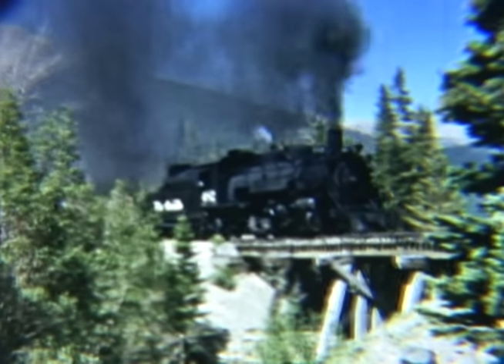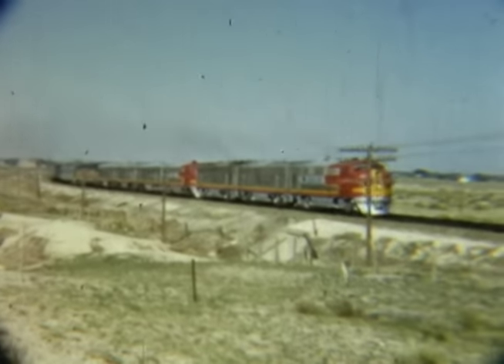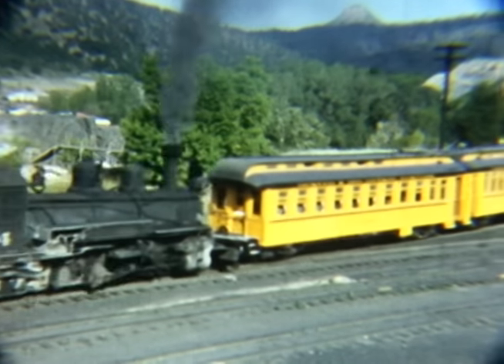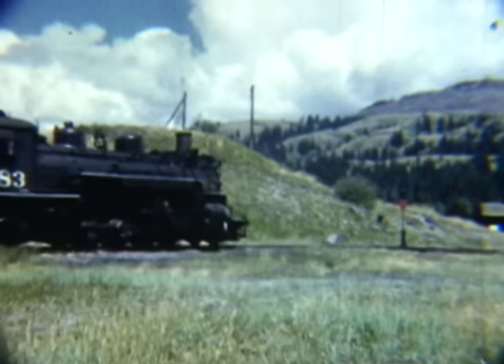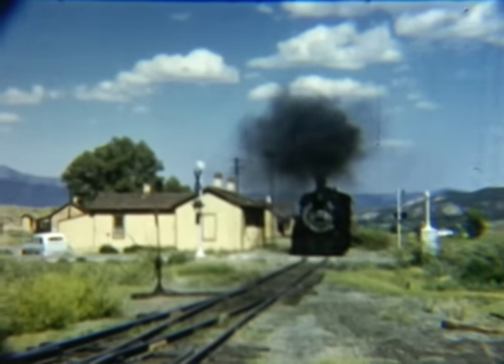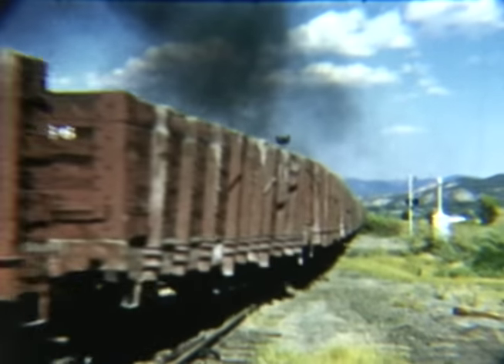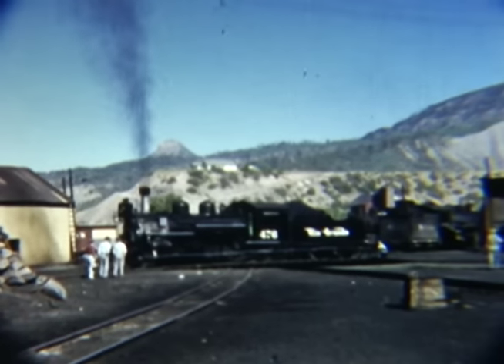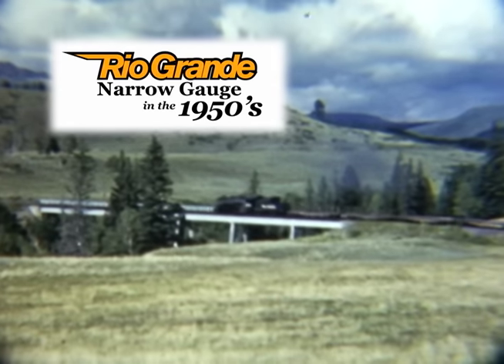Rio Grande Narrow Gauge in the 1950's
Mountains and narrow gauge railroads are two things that worked well together years ago. One of the more notable of those narrow gauge railroads belonged to the Rio Grande. In this video, C. Vision presents the Rio Grande Narrow Gauge in the 1950’s from the films of George Niles.

On his journeys to Colorado, George captured a variety of standard gauge action, including the Santa Fe, Colorado & Southern and standard gauge Rio Grande scenes.

In Durango, our narrow gauge journey begins. Here we see the spectacular trains and scenery of the line from Durango to Silverton from both trackside and on board.

Next, we view a pair of "Cumbres Turns" with K-36 #483 and K-37 #490 in charge. These trains ran to and from Chama, New Mexico and Cumbres, Colorado.

Then it’s off to Salida, Colorado for our last segment. This is where we begin to see some great scenes of the Monarch Turn from Salida to the CF&I Limestone Quarry. Locations on this line include Maysville and the Garfield Switch Back.

This video includes a big portion of the Rio Grande narrow gauge fleet. 2-8-2’s in the K-27, K-28, K-36 and K-37 class are shown along with US Army diesel 4700N, that was tested by the Rio Grand in 1954.

Combine awesome Rocky Mountain scenery with classic narrow gauge railroading...and you have an incredible combination of railroading so unique...you have to see it to believe it! Don't miss The Rio Grande Narrow Gauge in the 1950's.

Color, silent films with narration and music, music on/off feature